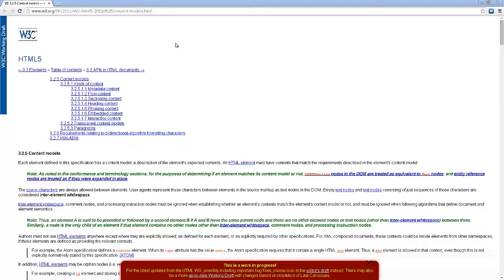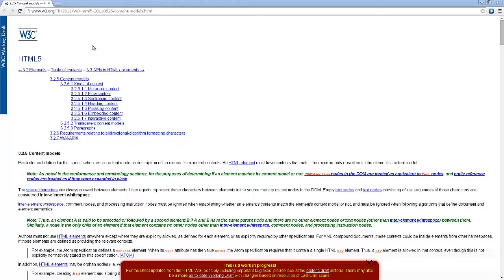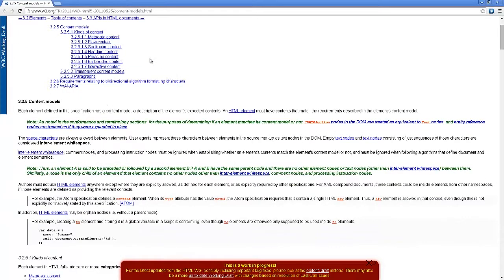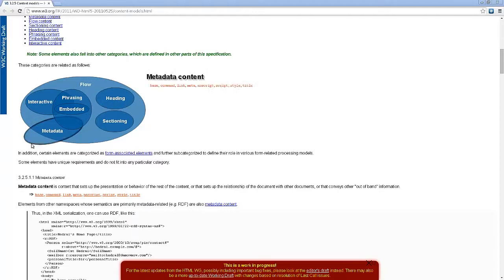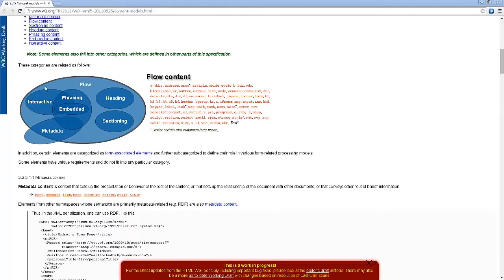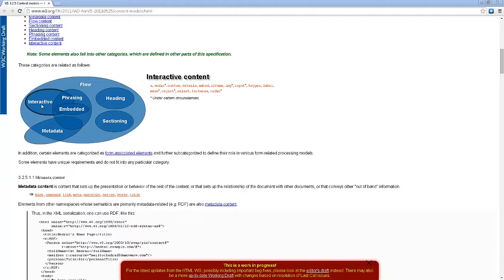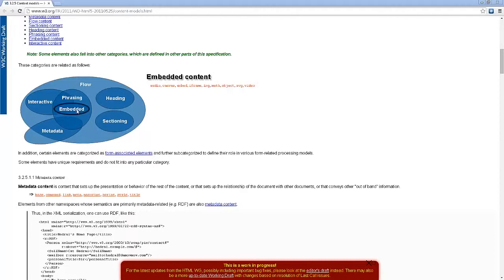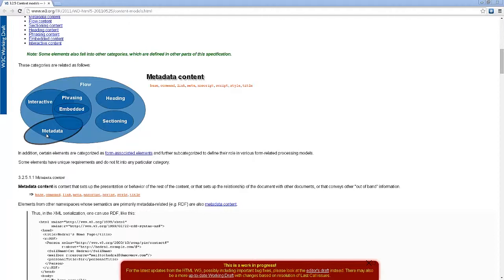HTML5 For Beginners - Lesson 3 - Content Models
A complete beginners guide to HTML5 content models.